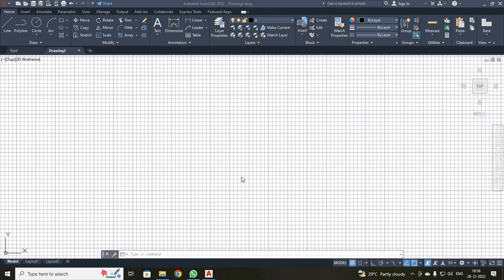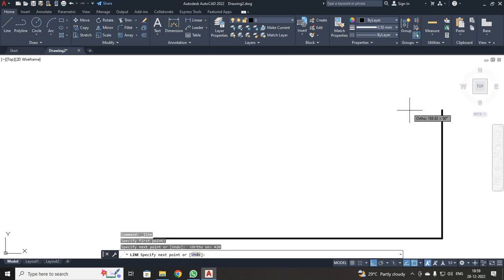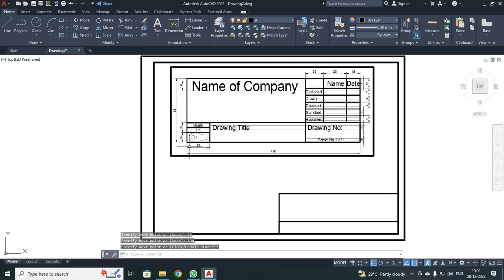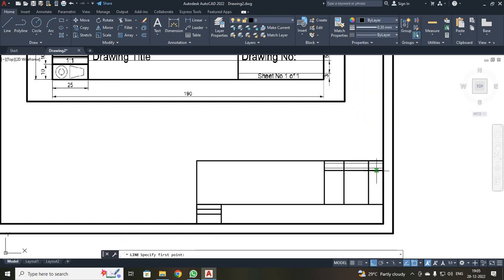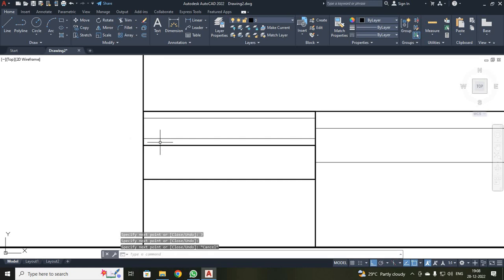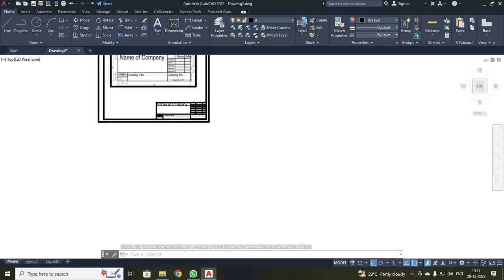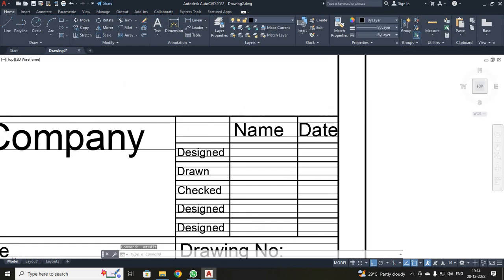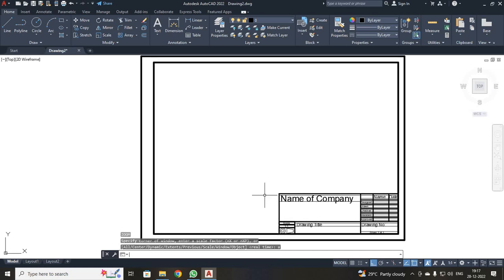HOW TO DRAW A TITLE BLOCK (INDUSTRIAL) IN AUTOCAD SOFTWARE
Dear Students,  video helps to draw the title block in Autocad Software by using the basic Autocad commands